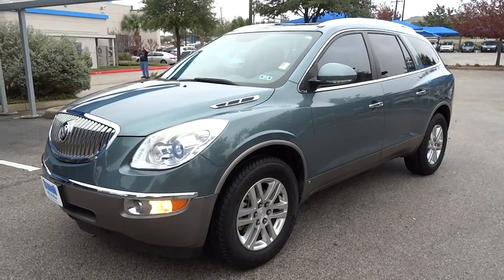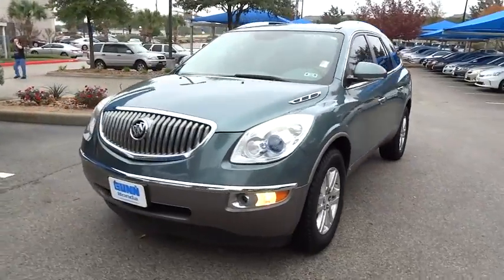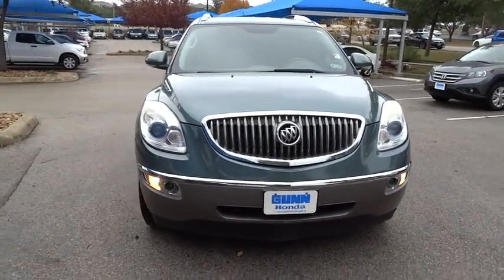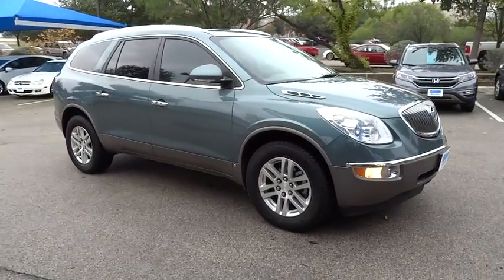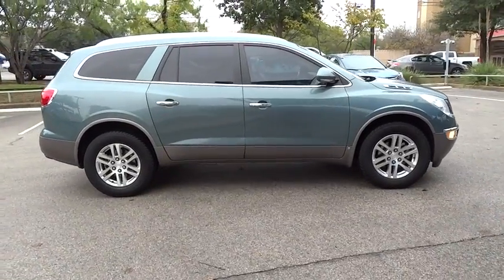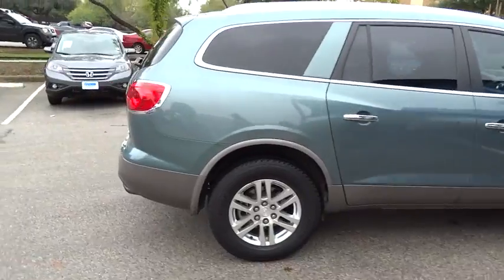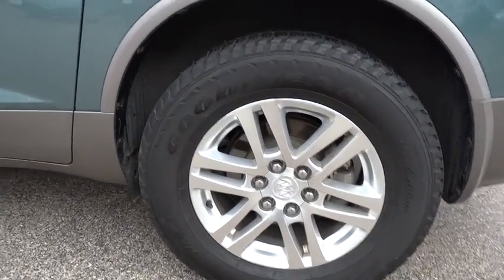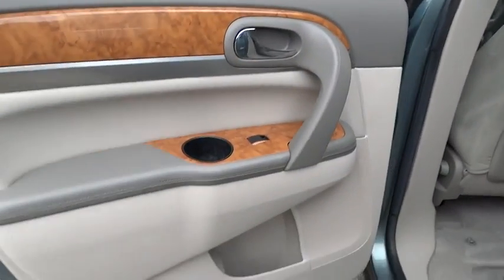2009 Buick Enclave San Antonio, Austin, Houston, Boerne, Dallas, TX H142959A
2009 Buick Enclave

Gunn Honda
14610 IH-10 W

This Enclave has less than 73k miles!! Includes a CARFAX buyback guarantee*** Safety equipment includes: ABS, Xenon headlights, Traction control, Curtain airbags, Passenger Airbag...Other features include: Bluetooth, Power locks, Power windows, Auto, Rear air conditioning...